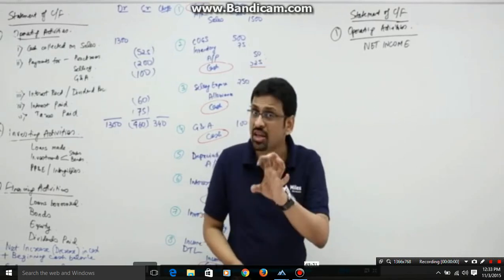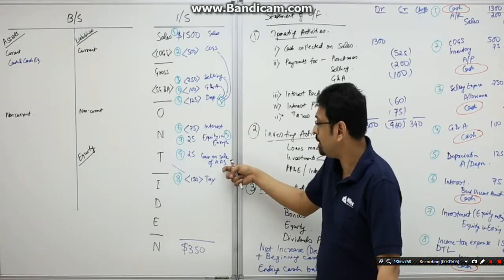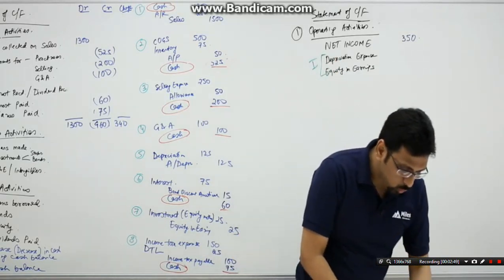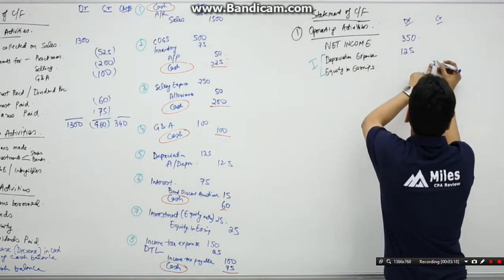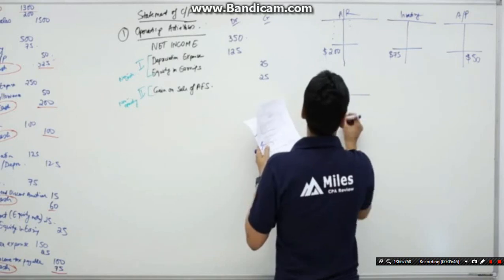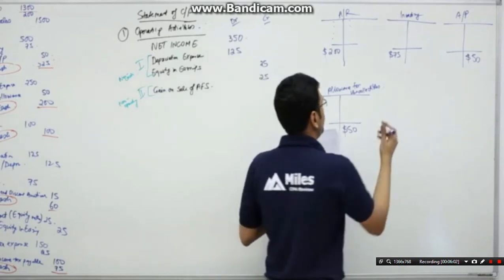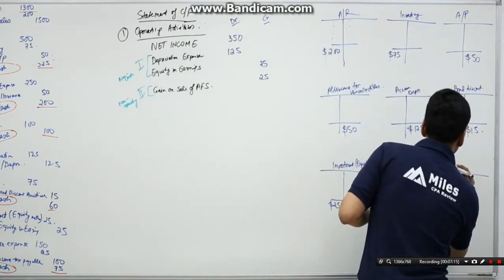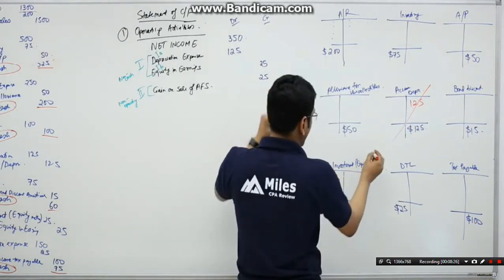Part 1 of CMA USA - Statement of Cash Flow 06 of 06